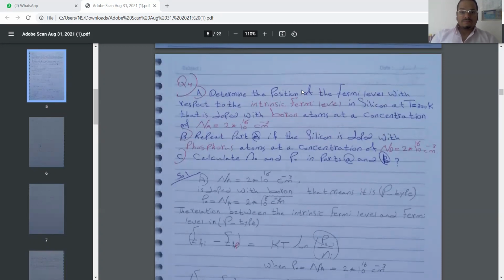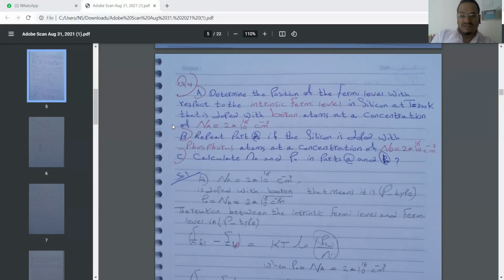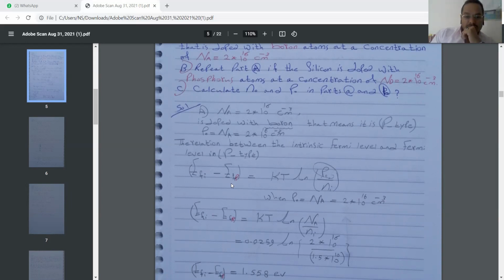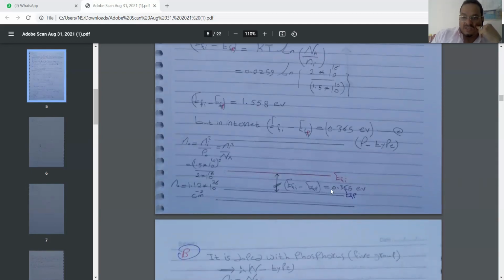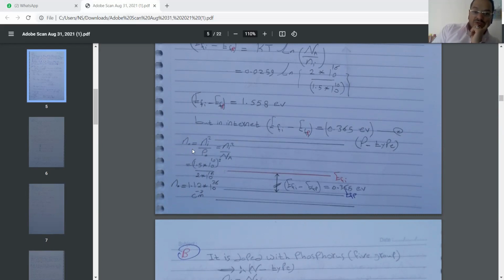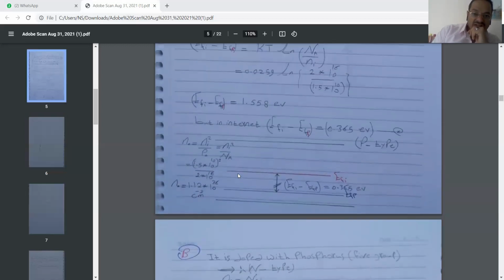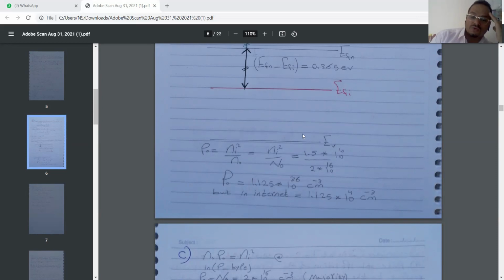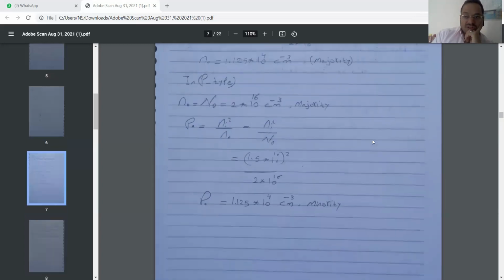Q/ Determine the position of (Efi-Efp) and (Efn-Efi) in Si doped with B and pH at T=300 k